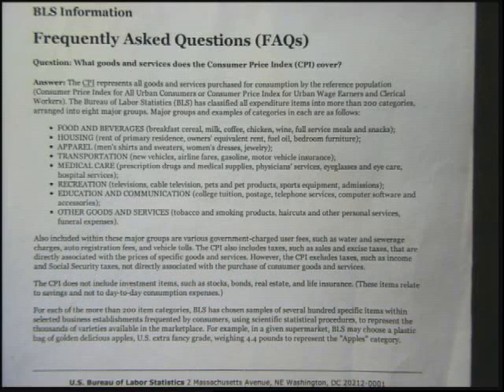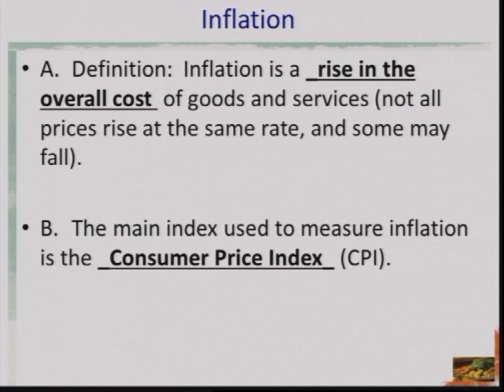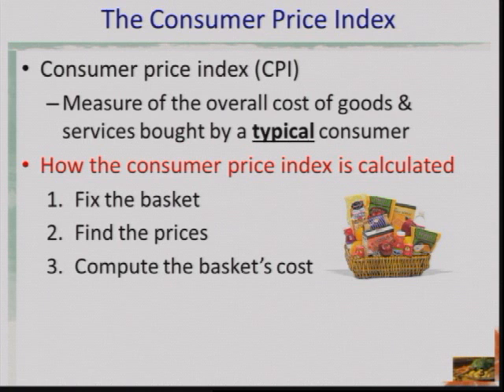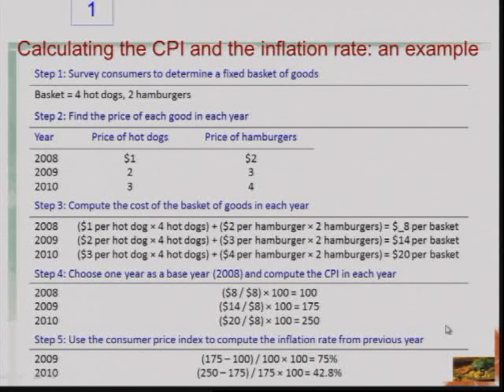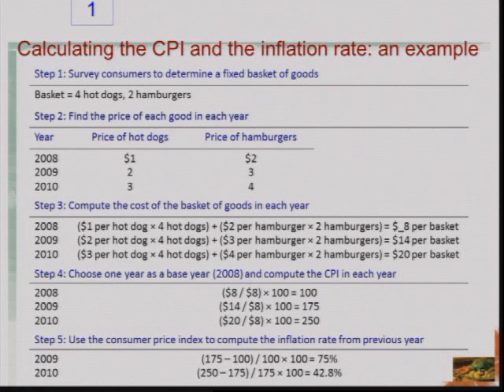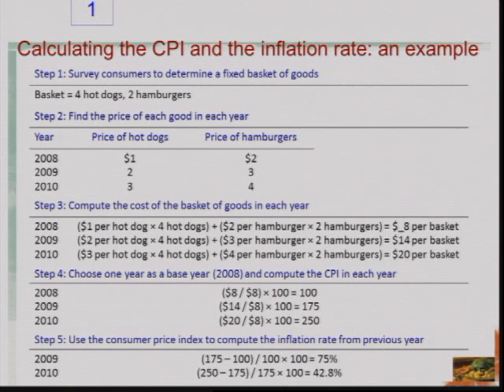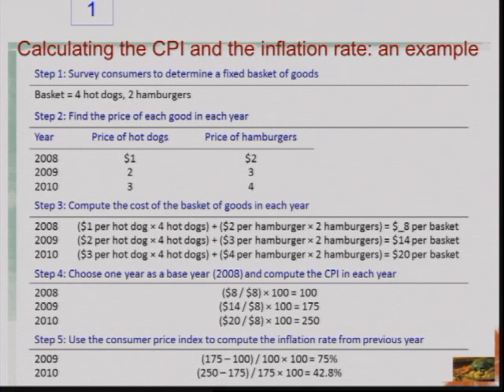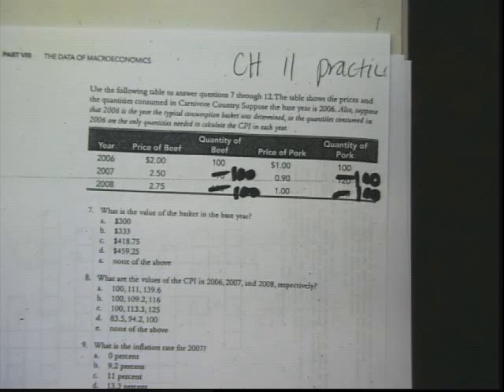DMAC 207 Econ2301 Ch11 part1